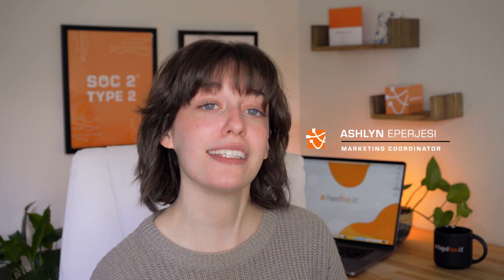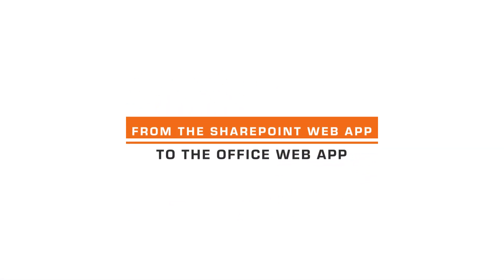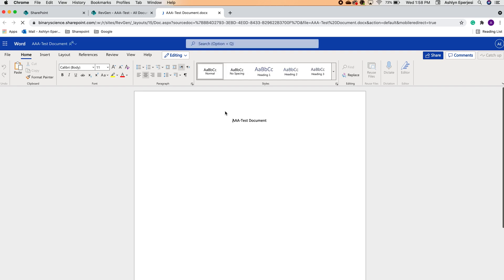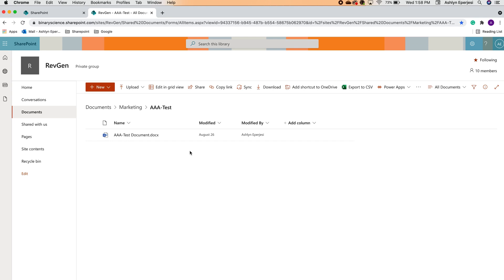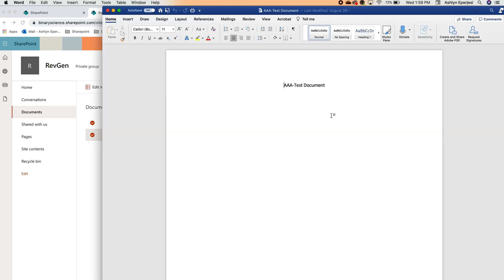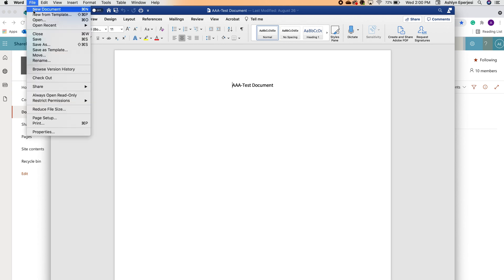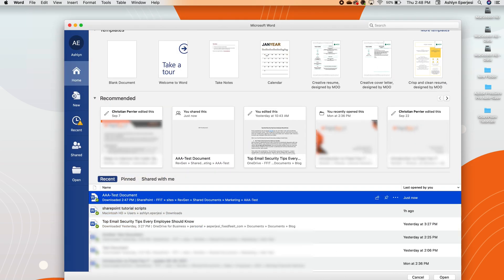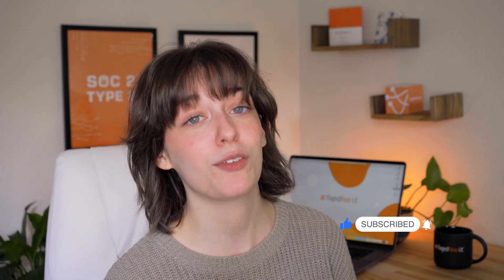How to Open SharePoint Files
In this tutorial, you will learn step-by-step how to Open Files in SharePoint.

Check out our SharePoint Playlist for more tutorials on how to utilize SharePoint for your business!

Looking to learn more?

Timestamps

00:00 Intro
00:40 From SharePoint Web App to Office Web App
01:18 From SharePoint Web App to Office Desktop App
02:36 Directly in the Office Desktop App
03:06 Outro